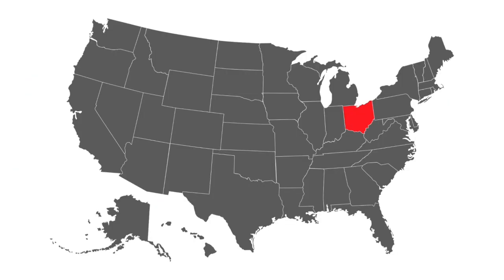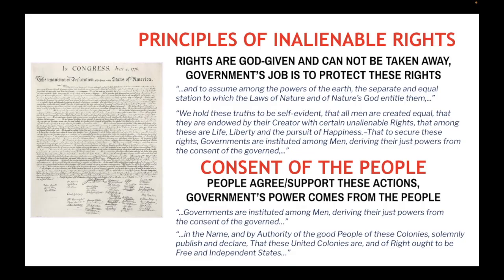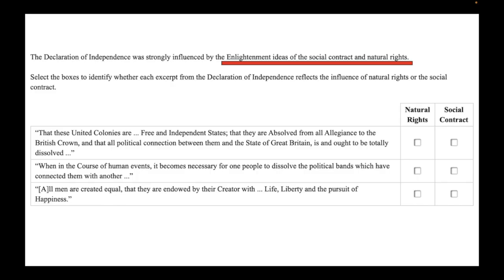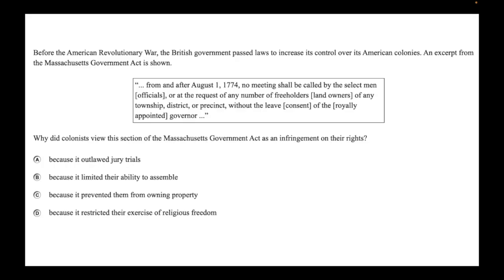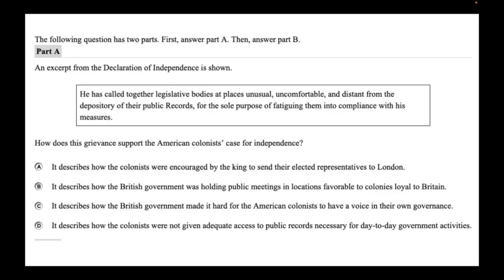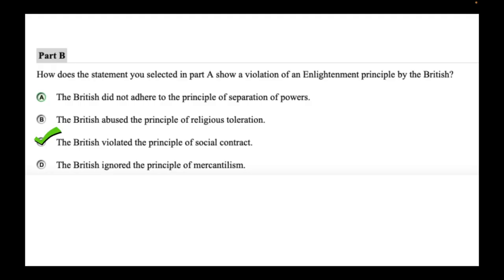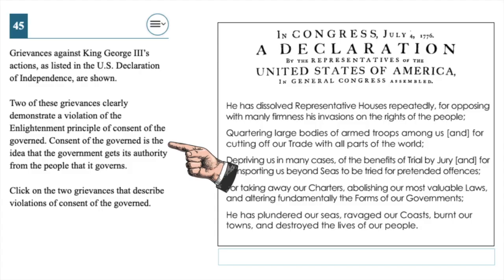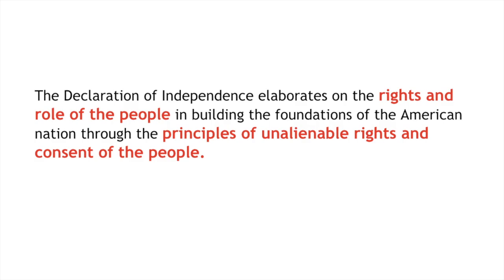Passing Your End-of-Course Exam in American History: Part1 The Declaration of Independence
This is the first in a series of videos to help students and teachers prepare for the American History End-of-Course Exam in Ohio.
This video covers the Declaration of Independence.
If you are NOT in Ohio, you can still use this video to review important concepts and content about the Declaration of Independence.